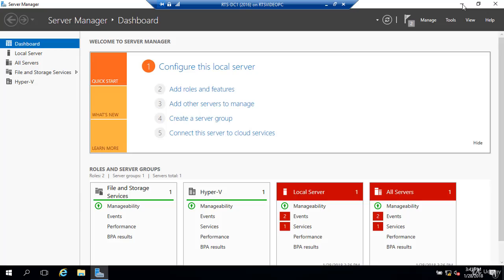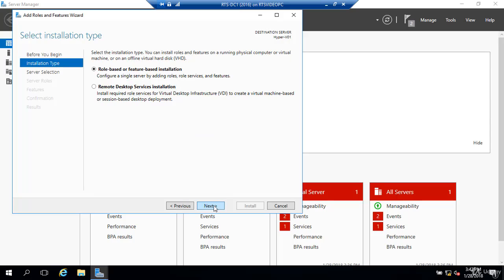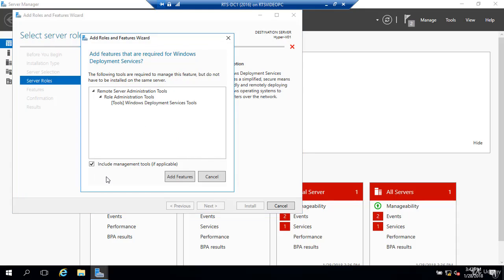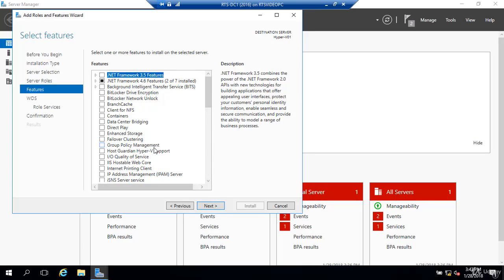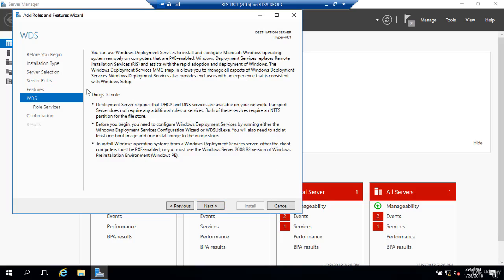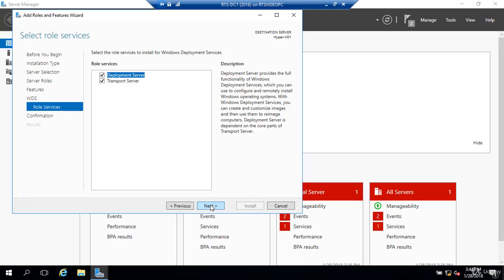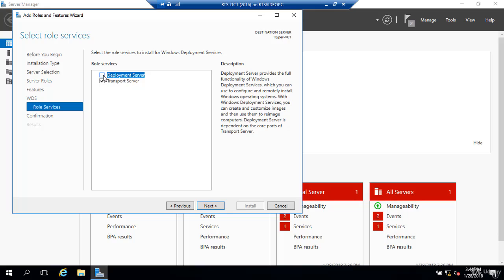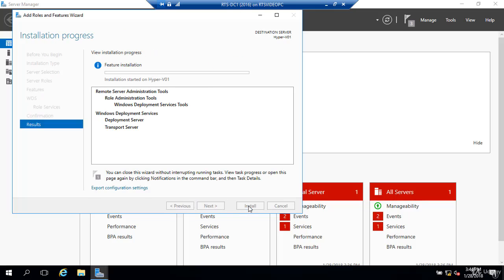Buoi4_4_1 WDS Installation